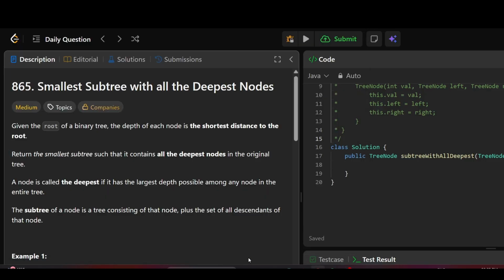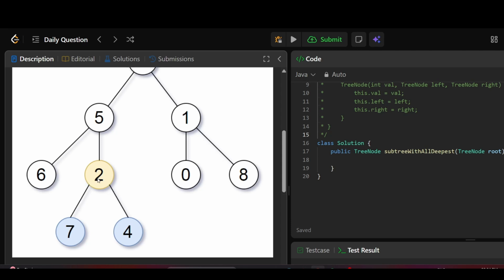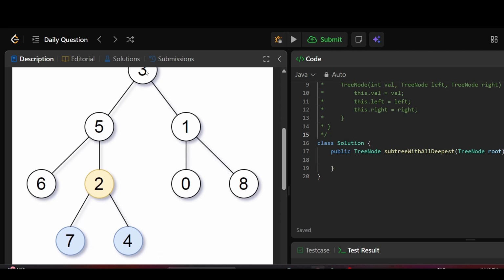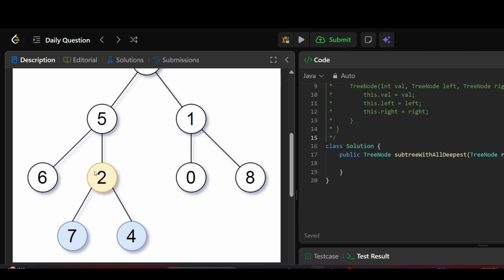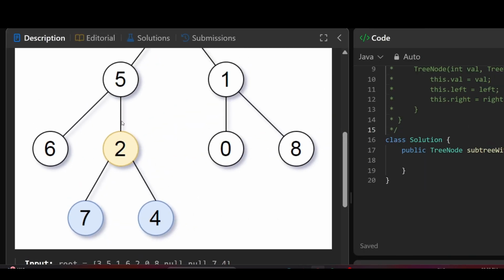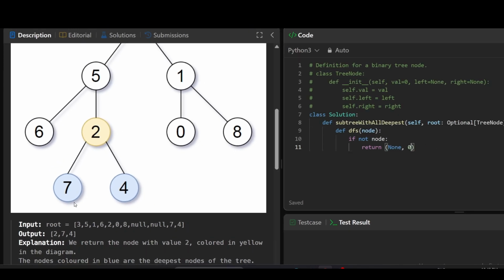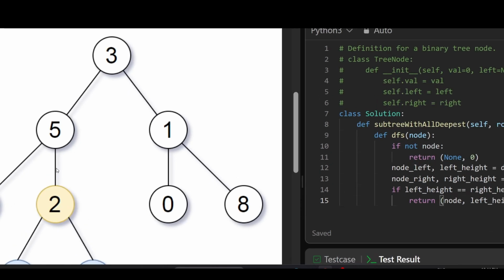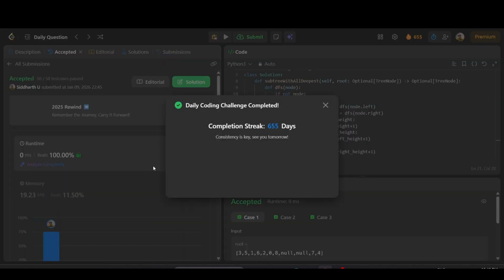Leetcode Daily - 865. Smallest Subtree with all the Deepest Nodes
DFS solution to the binary tree based Problem